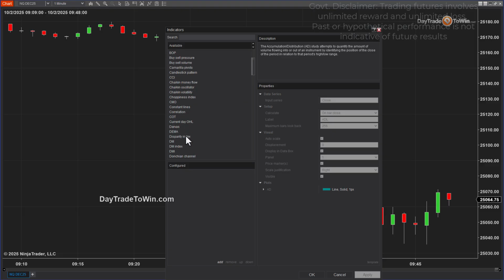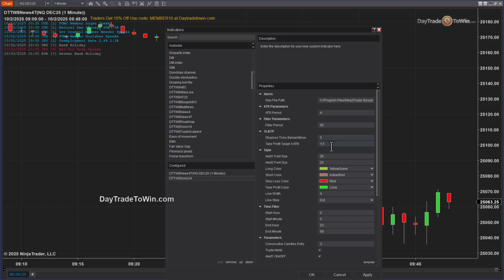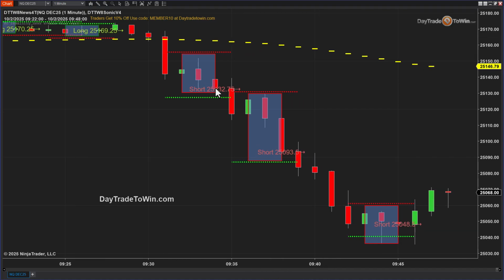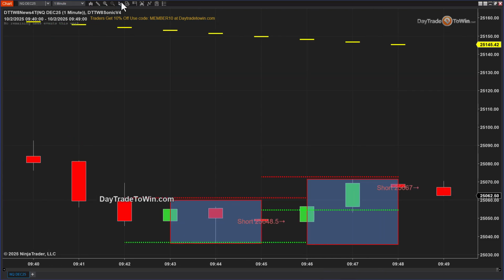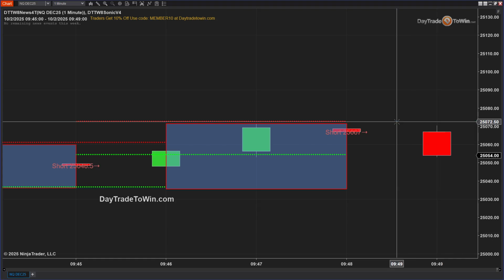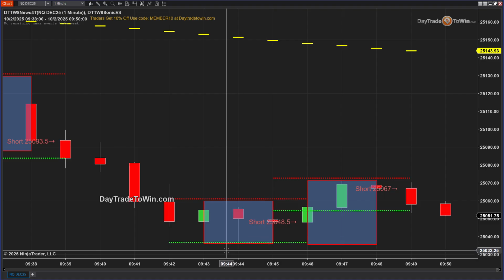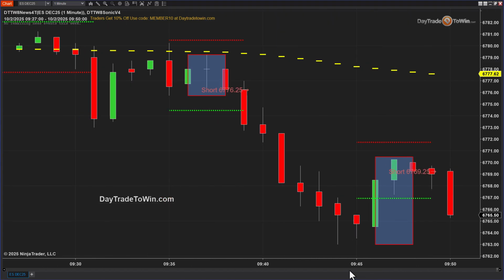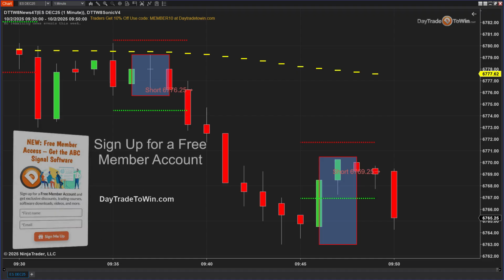Price Action Secrets in the Financial Markets (Ultimate Guide to Trading Systems)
Price action, probably one of the most important aspects to understand when trading . In this video i'll show you a trading system different from all others, with tips to look for, to help you become a better trader. Enjoy!

💡 Here's what you'll learn:
- How the Sonic system achieved 4 consecutive wins on NASDAQ.
- Proven price action strategies for consistent futures trading.
- Scalp trading tips using the Trade Scalper method.
- The importance of risk management for long-term success.

CHAPTERS:
00:00 - E-Mini S&P 500 Trading Strategies
00:19 - News Indicator & Sonic Trading System
02:21 - Learn How to Trade Effectively

🚀 Why DayTradeToWin?
- Access exclusive tools like the Sonic system and news indicator for smarter trades.
- Get expert-led live training and join our Accelerated Mentorship program for in-depth guidance.
- Learn the right way to trade using price action and avoid unreliable conventional indicators.

Sign up for a free member account at DayTradeToWin.com and start your journey with trials of our software, including the ABC and Sonic systems. Whether you're new to trading or experienced, our strategies are designed to empower you.